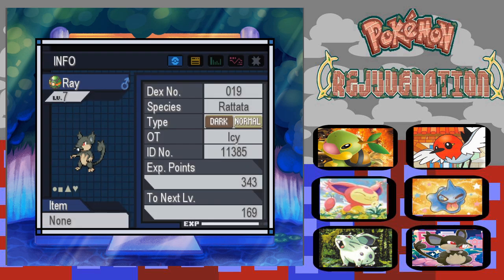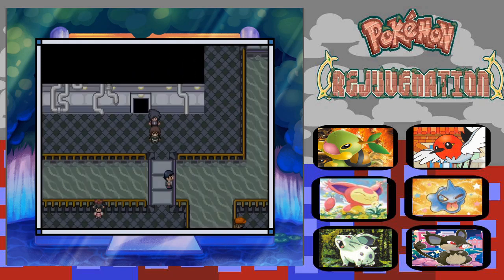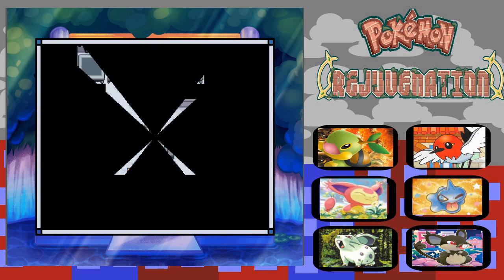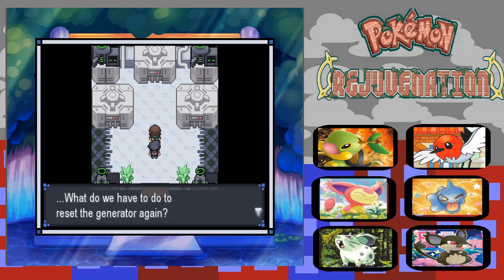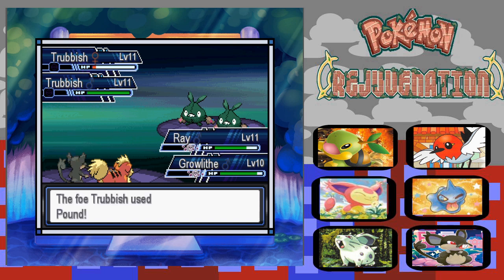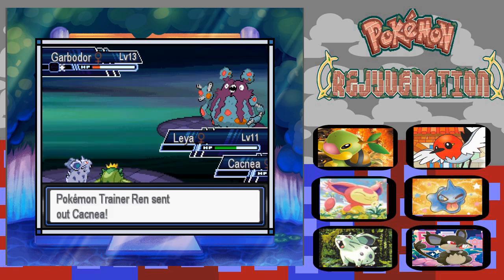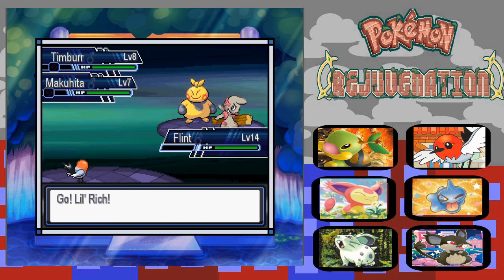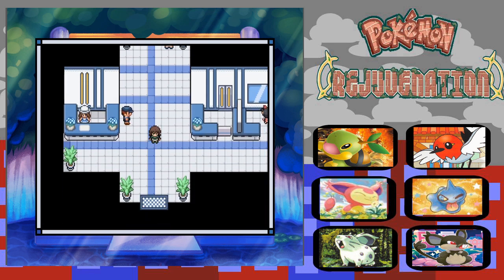Through The Swears! Pokemon Rejuvenation Ep7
IN TODAY'S EPISODE OF POKEMON REJUVENATIOOOONNNNNNN! We complete some story elements for once :D. We take a trip down into the swears to help out some new friends! Hopefully, we don't have to buy anyone any more berries haha.